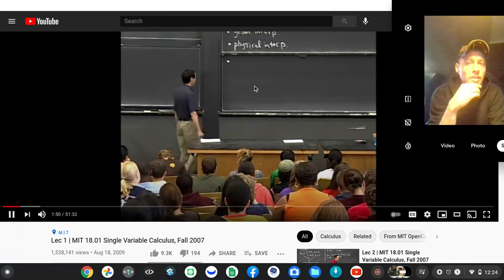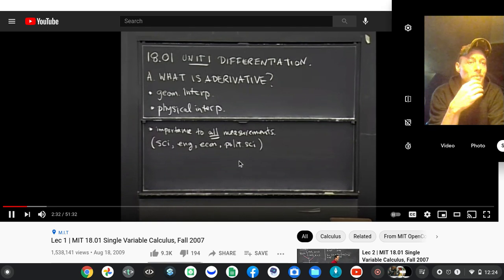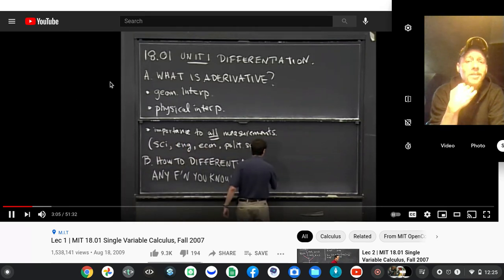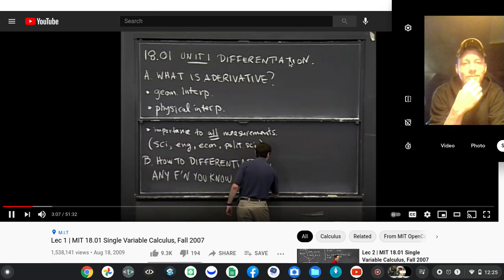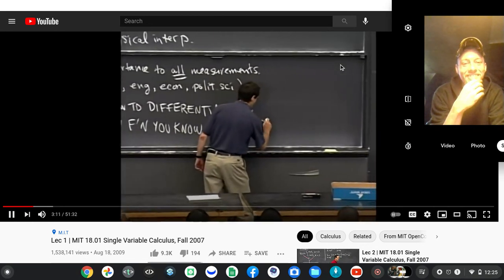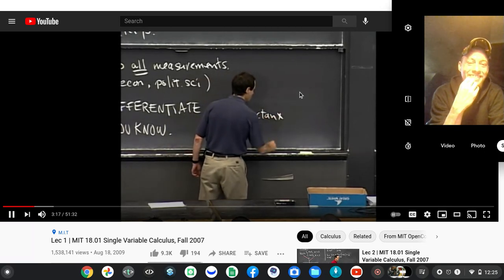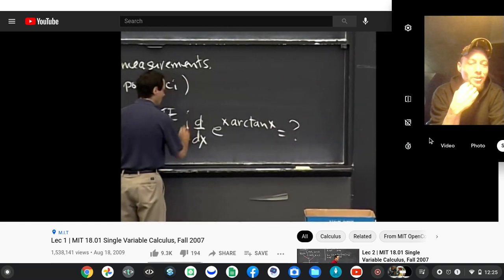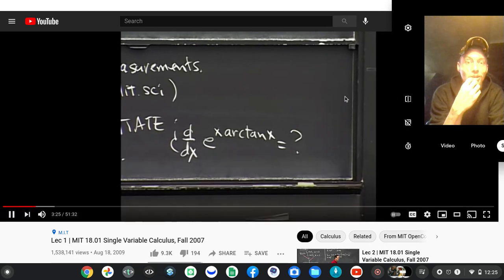play a game of tap the cobra general?